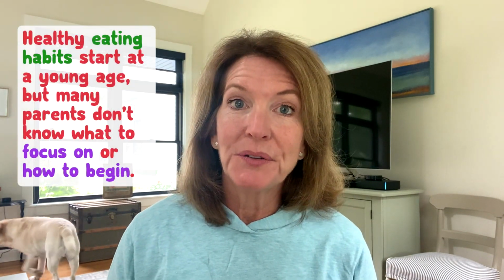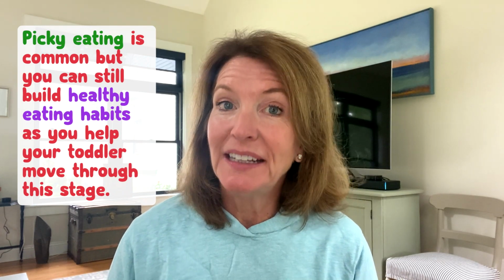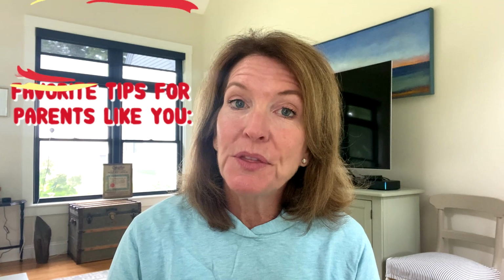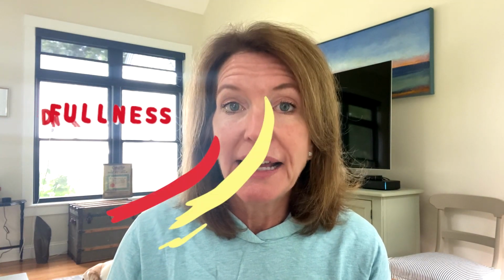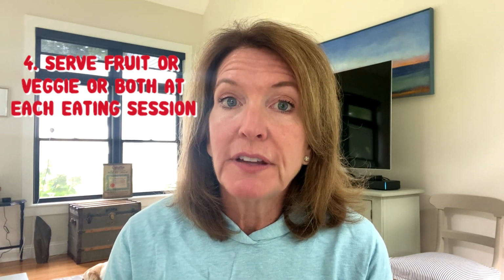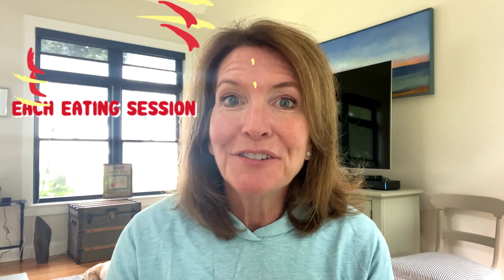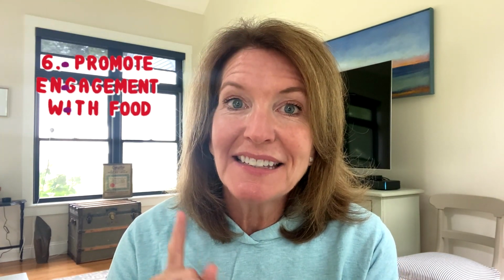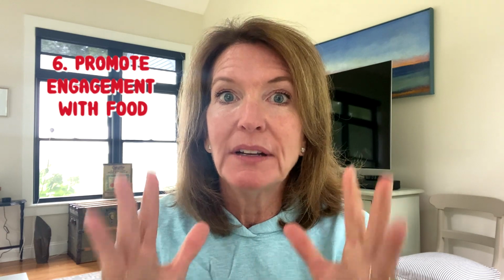Your Toddler's Eating Habits Are Forming Right Now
Are you a parent concerned about your toddler's eating habits? This video explains how screens during mealtimes can impact a child's ability to develop mindful nutrition and good eating habits, making them mindless eaters. Learn essential parenting tips to foster a healthy lifestyle, even if your toddler won't eat certain foods, and discover how to encourage eating mindfully exercise to build a positive relationship with healthy food from an early age. 🍎

As a pediatric dietitian, I want all toddlers to engage with, and enjoy food. To try new foods and grow up with a sense of when to eat and when to stop. Learn how you can build toddler healthy eating habits with my 6 easy tips.

A Couple of Announcements:

This channel provides general advice. It does not offer individualized nutrition interventions, instructions, or counseling. Please consult with your primary healthcare provider with health concerns or for medical advice.